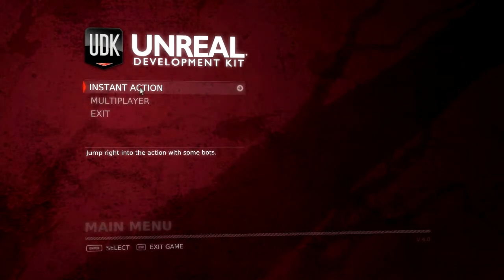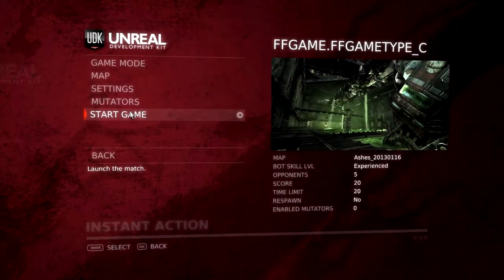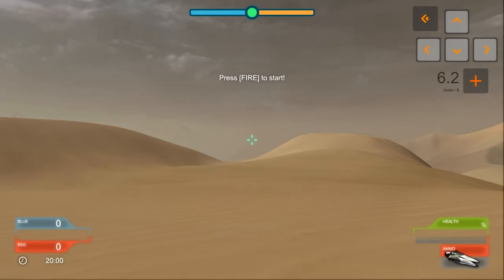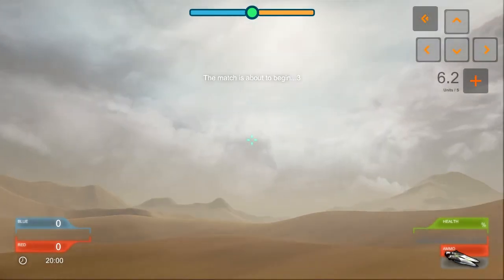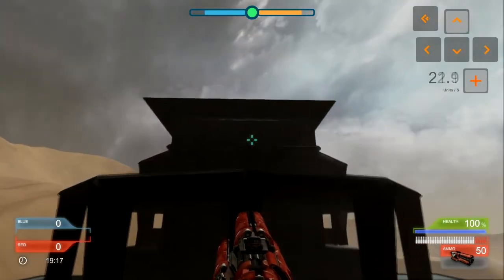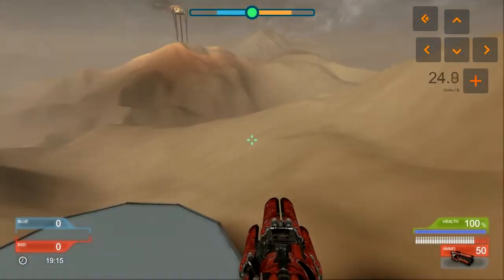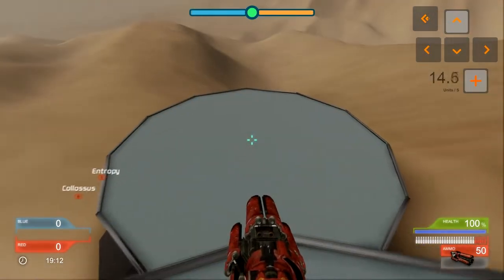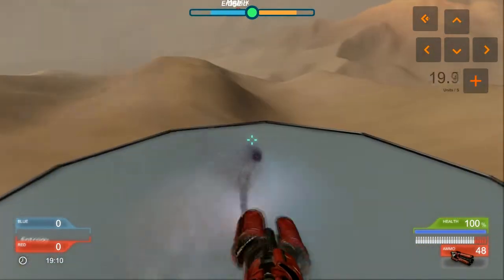Project Free Fall: Ashes and Highball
Go grab the demo, it's good fun. Also, no net play for this release; net play is reserved for the next code update.